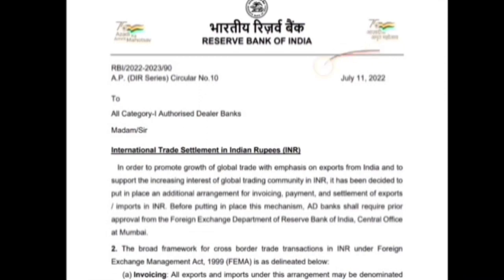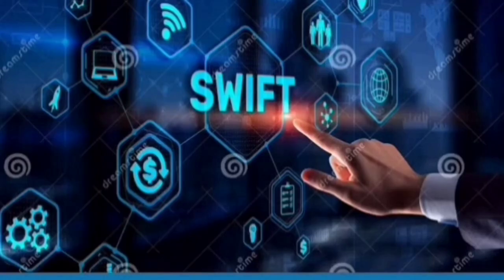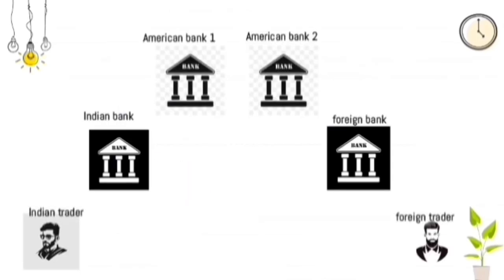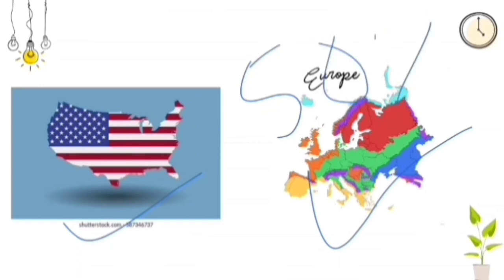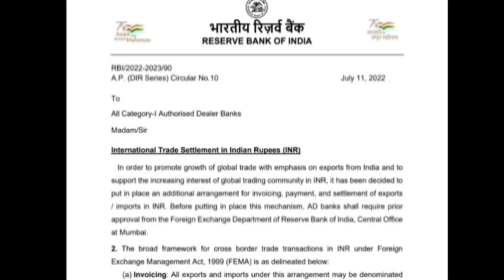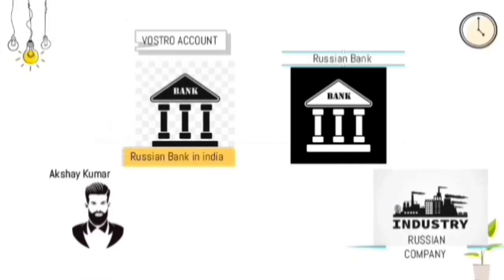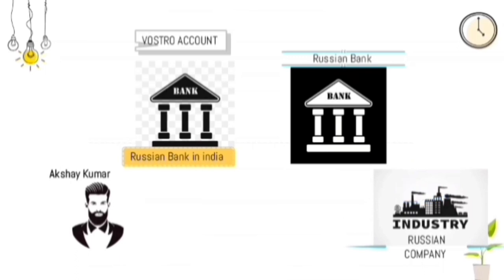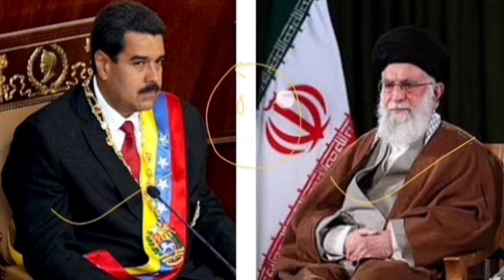INDIANS CAN TRADE IN RUPEES...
India trade with rupee RBI allows trade with rupee Swift network Vostro account RBI's major move substitute of Swift Russia Iran Venezuela USA Europe oil trade INDIA RBI WHAT RESPONSIBILITIES work RBI IMF WORLD BANK DIGITAL PAYMENT CURRENCY VALUE RUPEE ERUPI CRYPTO CURRENCY DOLLAR YUAN YEN POUND EURO RUSSIA USA EUROPE IRAN UAE SAUDI ARABIA Hyperloop India | Virgin Hyperloop | Mumbai Pune Hyperloop | Space X | Dubai Hyperloop |Bullet Train
DNA: Non-Stop News; November 10, 2022 | Top News | Hindi News |Nonstop Speed News | PM Modi | G-20
Marut 2.0 - वापस आ रहा HF-24 Marut ? - HF24 Marut is coming back - Vnation111
End OF Sukhoi, सबसे बड़ी Jet Company का Future Dark में
MORNING UPDATE: Rohit-Virat के Future पर Dravid ने दिया जवाब,’IPL के बाद से IND ने नहीं जीता T20 WCभारत का पहला "प्राइवेट रॉकेट" लॉन्चिंग को तैयार | अभी तक इसरो ही भेजता था सैटेलाइट |by Ankit AvasthiFirst USA and Now France Lists India Officially | देश की रणनीति में भारत शामिलHow Money Is Made | Modern Money Printing Factory इन देशों में आप करोड़पति है | 2021 | Top 10 Cheapest Countries Where Every Indian Feel RichNorthern Cyprus
India is not sitting on the fence says external affairs s jaishankar
FINALLY HAPPENING! Now Videos Will Be Watched Without INTERNET in India
5 Rupees 2007 to 2008 Wave Coin | 5 Rupees 2008 IT Waves issue rare Mule coin (mule coins of india)Best OTT Platform in India | Netflix vs Prime Video vs Zee 5 vs Disney Hotstar Vip
North Macedonia
5 Rupees 2007 to 2008 Wave Coin | 5 Rupees 2008 IT Waves issue rare Mule coin (mule coins of india)
Best OTT Platform in India | Netflix vs Prime Video vs Zee 5 vs Disney Hotstar Vip
बड़ी बड़ी कंपनिया करती है ये कमाई वाला बिजनेस,JITNA CHAHO UTANA KMAO , NEEM POWDER BUSINESS, idea
देखिए इतने बड़े जहाज़ ज़रा सी देर मे फैक्टरी मे कैसे बनाए जाते है || Aeroplane Manufacturing Process
रूस पहुँचकर जयशंकर ने दी अमेरिका को नसीहत... क्यों की यूक्रेन से अफ़ग़ानिस्तान की तुलना? by Ankit Sir
25 ऐसे सिक्के जो आपके पास हो सकते हैं।सिक्कों की कीमत जानिया वीडियो में।
धरती के अंदर तेल और गैस के भंडारों का पता कैसे लगाया जाता है? How to find oil and gas?
जानिए ऐसी कौन सी कीमती चीज़ है जिसे चोरी करने के लिए पुलिसवालो ने एक मुजरिम को रिहा कियामिजोरम - भारत का सबसे ईमानदार राज्य || Amazing Facts About Mizoram || Mizoram Tour Guideऑस्ट्रेलिया - इस देश के जैसा दूसरा कोई देश नहीं है | OMG Facts About Australia in HindiRECORDING LEAKED! Pakistan's Shehbaz Sharif's Secret DEAL With IndiaFINALLY HAPPENING! Now Videos Will Be Watched Without INTERNET in IndiaHow to get Singapore Visa and what are the documents required and how much is the charge?Russia Ukraine War Update : jinping की सेना चाटेगी धूल, raptor बरसाएगा 'परमाणु शूल" | Putin | Chinaफैक्ट्री में नकली पनीर देखिये कैसे बनता है ? How Paneer is Made in FactoryFactory में royal stag दारू कैसे बनती है | ,
Dr bhimrao ambedkar Dr br Ambedkar Mahatma Gandhi
Kunwar Singh
Vinayak
Tantia Tope
K. M. Munshi
Jawaharlal Nehru
Ashfaqulla Khan
Sardar Vallabhbhai Patel
Lala Lajpat Rai
Ram Prasad Bismil
Bal Gangadhar Tilak
Rani Lakshmi Bai
Bipin Chandra Pal
Chittaranjan Das
Begum Hazrat Mahal
Bhagat Singh
Lal Bahadur Shastri
Assam Dispur
Bihar Patna
Chhattisgarh Raipur
Goa Panaji
Gujarat Gandhinagar
Haryana Chandigarh
Himachal Pradesh Shimla
Jharkhand Ranchi
Karnataka Bengaluru
Kerala Thiruvananthapuram
Madhya Pradesh Bhopal
Maharashtra Mumbai
Manipur Imphal
Meghalaya Shillong
Mizoram Aizawl
Nagaland Kohima
Odisha Bhubaneswar
Punjab Chandigarh
Rajasthan Jaipur
Sikkim Gangtok
Tamil Nadu Chennai
Telangana Hyderabad
Tripura Agartala
Uttar Pradesh Lucknow
Uttarakhand Dehradun (Winter)
Gairsain (Summer)
West Bengal Kolkata
All wwe
ashish chanchlani
punjabi songs
dynamo gaming
carryminati
pewdiepie
bb ki vines
t series
pubg
tom and jerry
emiway bantai
study iq
minute crafts
amit bhadana
stand up comedy
mumbiker nikhil
bts
free fire
baby shark
pewdiepie
asmr
music
markiplier
old town road
billie eilish
pewdiepie vs t series
fortnite
david dobrik
jacksepticeye
joe rogan
james charles
baby shark
bts
dantdm
snl
game grumps
cnn
wwe
lofi
minecraft
shane dawson
fox news
msnbc
mrbeast
fgteev
ssundee
lofi hip hop
t series
gacha life
stephen colbert
flamingo
ariana grande
nightcore
songs
jake paul
lazarbeam
tyt
eminem
taylor swift

funny videos
sis vs bro
jenna marbles
SSC MTS 2022
SSC JE 2022
SSC GD 2022
SSC CPO 2022
SSC Selection Post 2022
Delhi Police Constable 2022
SBI PO 2022
SBI Clerk 2022
SBI SO 2022
SBI CBO 2022
LIC Assistant 2022
IBPS PO 2022
IBPS Clerk 2022
IBPS RRB 2022
IBPS SO 2022
RPSC RAS 2022
GATE 2022
FCI Exam 2022
Delhi Police Head Constable 2022
NEET 2022
RRB NTPC 2022
RRB Group D 2022
IB ACIO 2022
NEET PG 2022
AFCAT Exam 2022
UPSC NDA 2022
UPSC CDS 2022
UPSC IAS Exam 2022
UPSSSC PET 2022
NRA CET 2022
CAT Exam 2022
CUET 2022
CTET 2022
UPTET 2022
REET Exam 2022